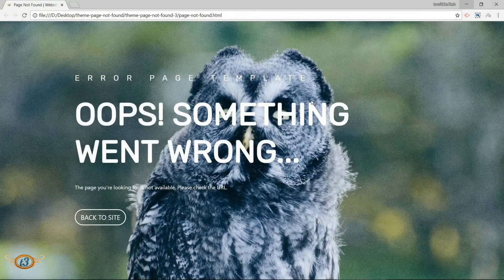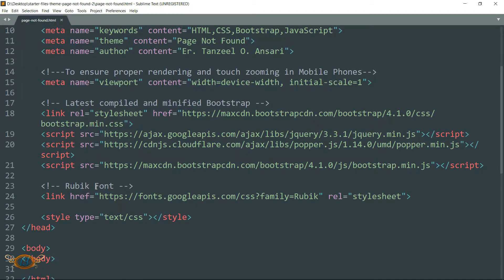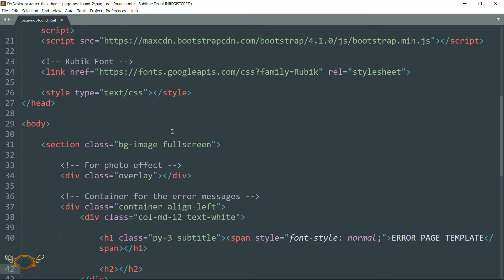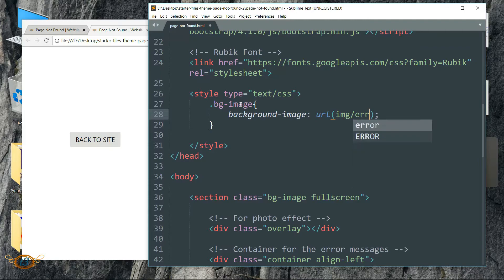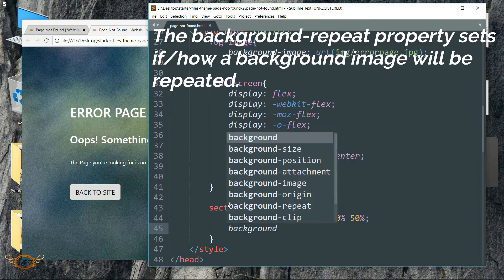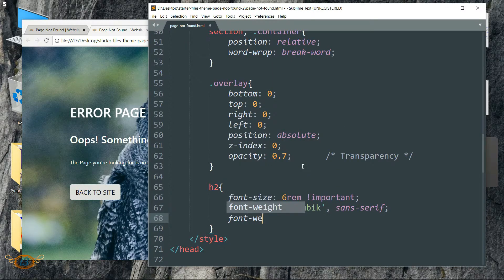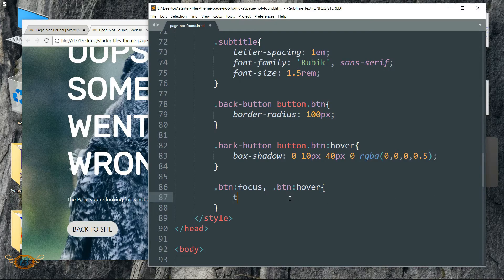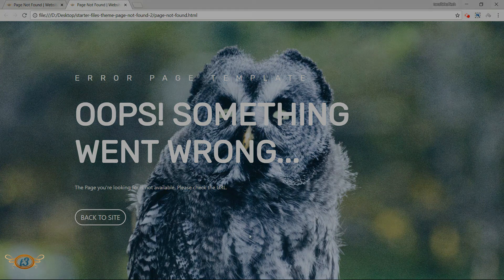Create Error Page Template Using HTML5, CSS3 & Bootstrap4 | Example 2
In this video, we will create a Error Page Template. Later, we can change the background images to get different designs. You can even use images other than the ones I have provided in the starter files.